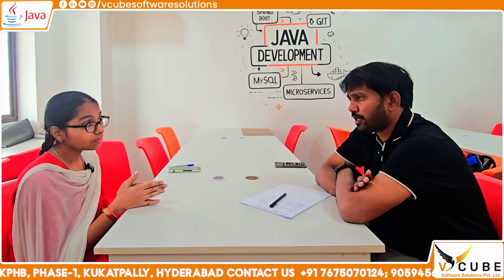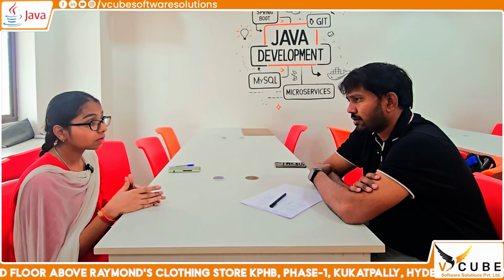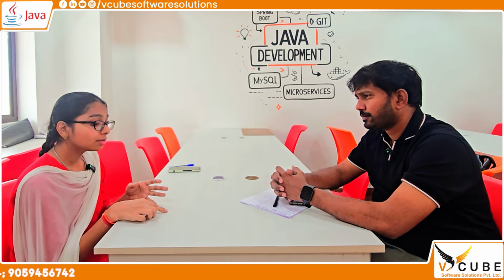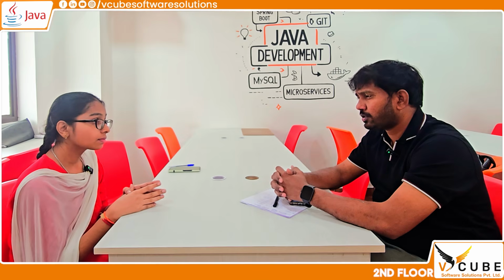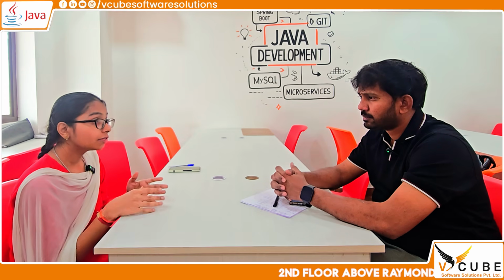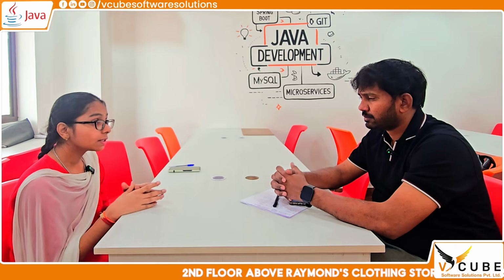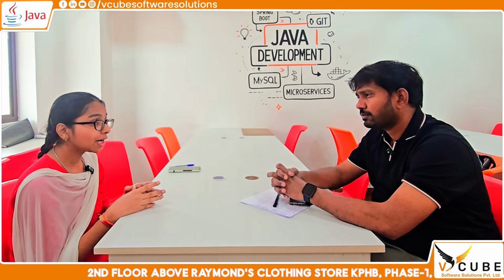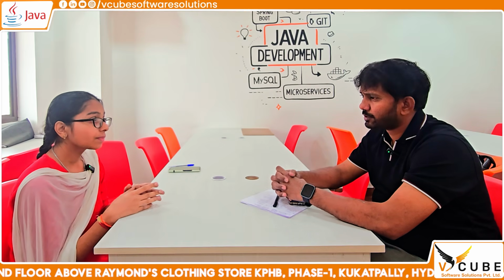JAVA Mock Interview | Technical Questions | Fresher Java Developer Interview | V Cube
V Cube Software Solutions

Step into a real-time Java Full Stack Mock Interview by VCube Software Solutions, designed to prepare you for today’s competitive IT job market. This session covers core Java, Spring Boot, REST APIs, databases, and frontend concepts with practical questions and expert guidance. Learn how to answer confidently, handle real interview scenarios, and avoid common mistakes. Perfect for freshers and experienced candidates aiming for top companies. With 100% Placement Assistance, VCube helps you build skills, gain confidence, and move closer to your dream IT career.

Your journey to becoming a professional starts here!